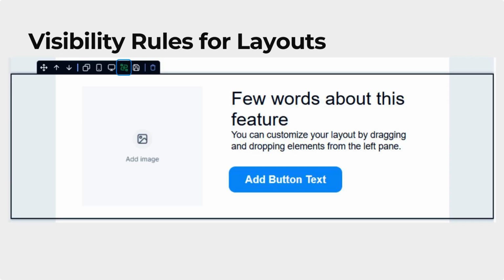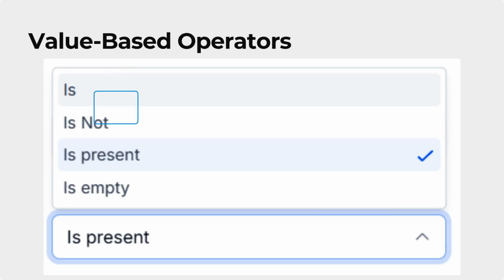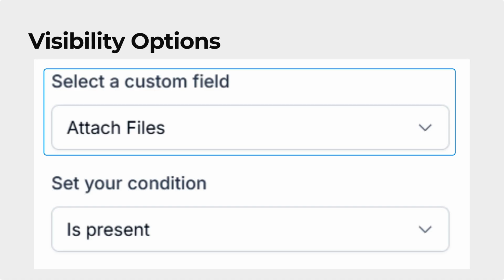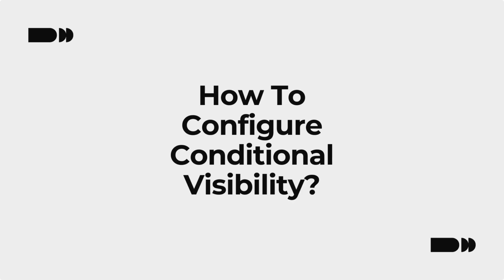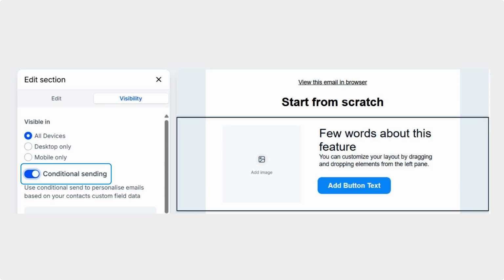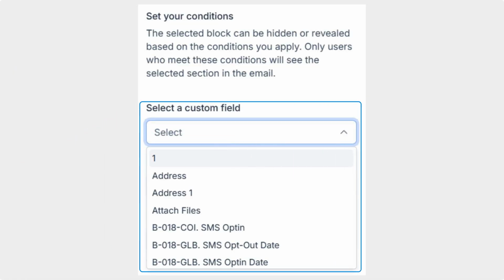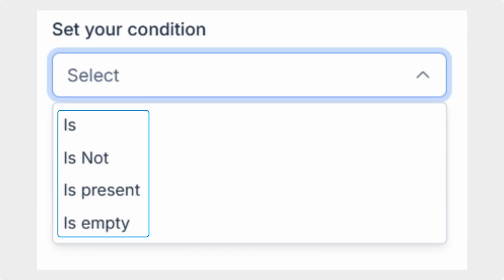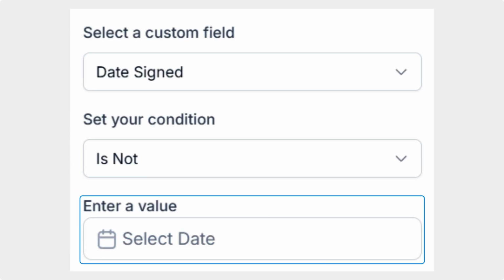How to set conditional visibility for layouts: is empty/present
Conditional visibility in the email builder now supports layouts and value-based conditions, making dynamic content more flexible and easier to manage. In this walkthrough, you’ll learn how to use the new Visibility tab, IS EMPTY and IS PRESENT operators, and layout-level rules to streamline conditional sending.

What you will learn:
- Apply visibility rules to entire layouts using the new Visibility tab next to Edit, instead of repeating conditions on individual elements.
- Use value-based operators IS EMPTY and IS PRESENT to handle missing or populated fields without workarounds.
- Choose from all custom fields in the conditional visibility dropdown, including attachment fields.

Quick setup demo:
1. Select any layout or element, open the Visibility tab, and enable Conditional Sending.
2. Pick the field you want to evaluate.
3. Select a conditional statement.
4. Set a required value if applicable, then save.

Why it matters:
- Eliminate repetitive rule setup across multiple elements.
- Reduce errors from empty or missing field values.
- Scale dynamic content with consistent, layout-level controls.

Tips and use cases:
- Hide a resource block if an attachment field is empty.
- Personalize regional sections based on location fields.

Next step:
Try these updates in your next email and share your results or questions in the comments.